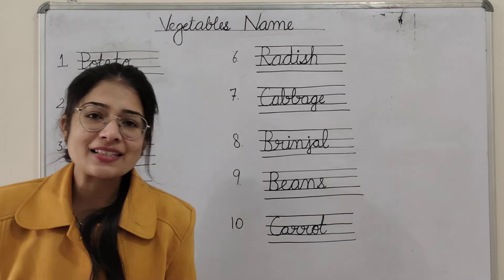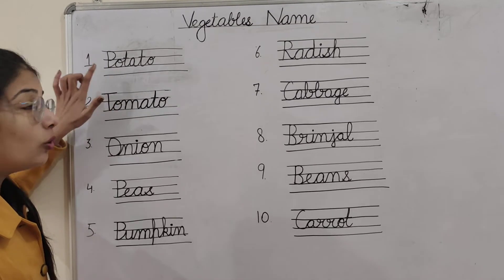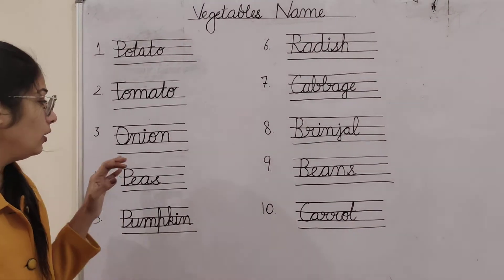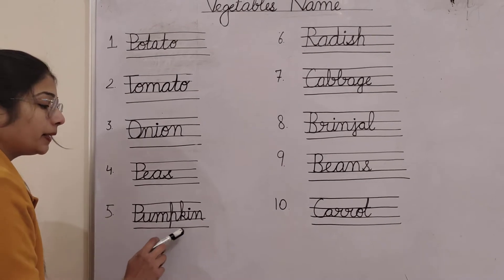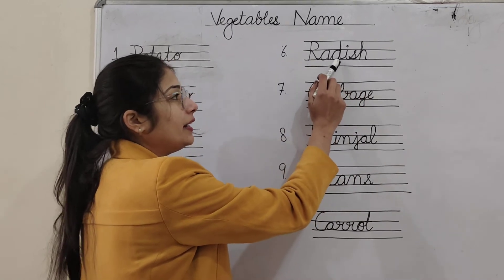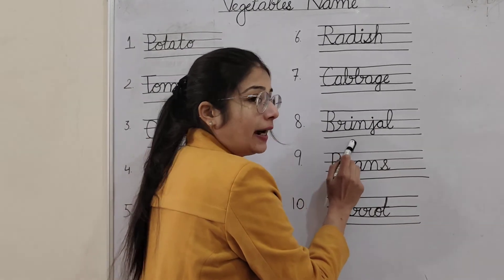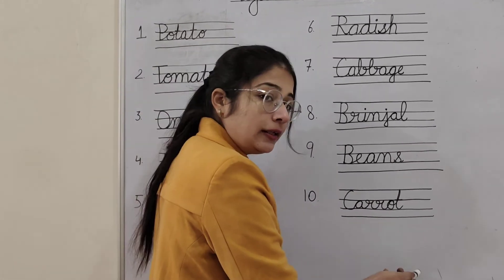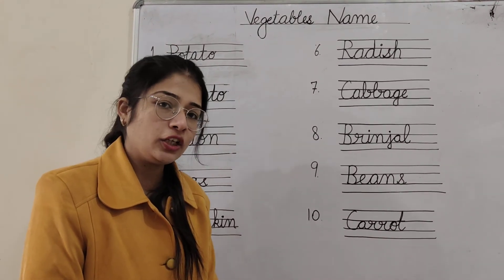Class :- U.K.G Subject :- EVS Topic :- Vegetables Name